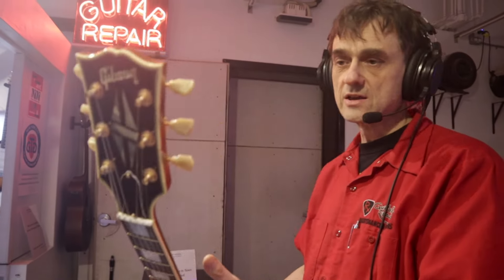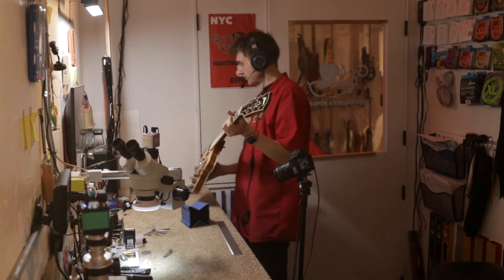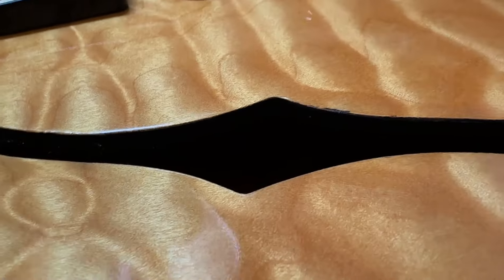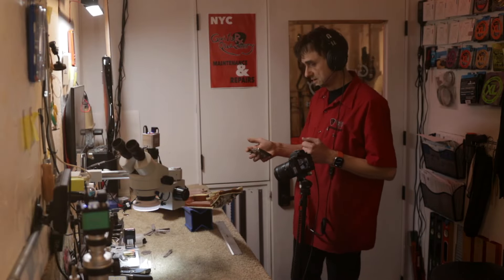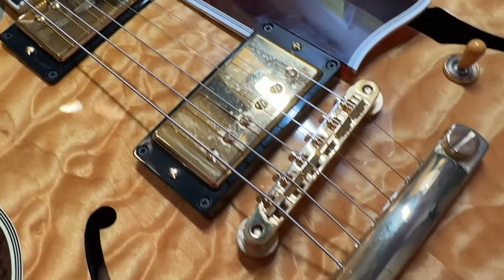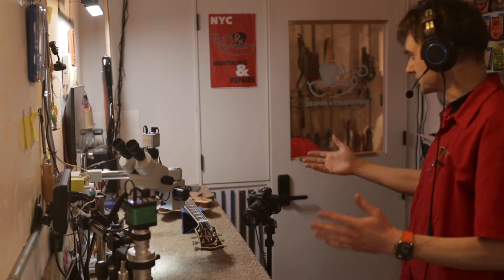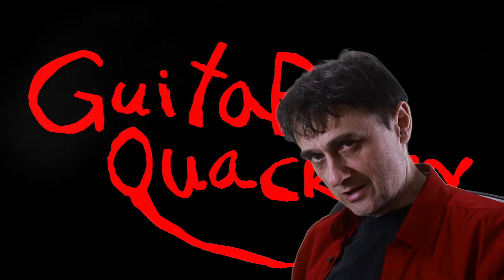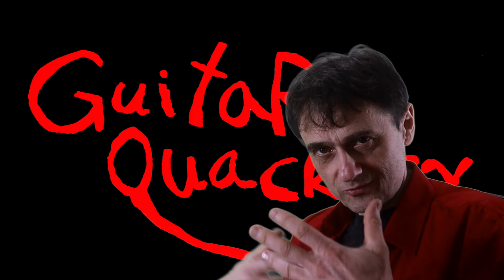Gibson Custom Shop CS-356 Review & Demo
An up close demo and review of a Gibson Custom Shop CS-356 semi hollow electric guitar.